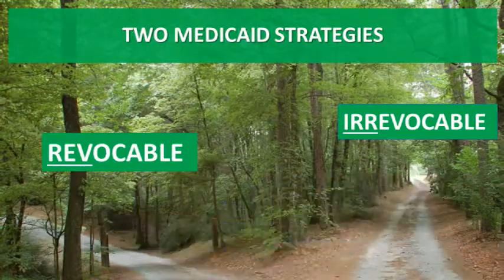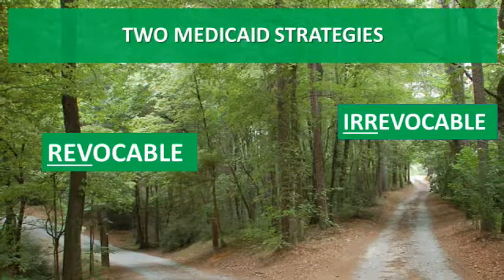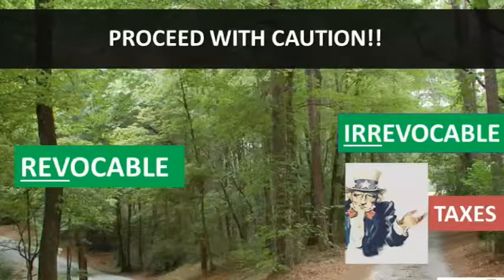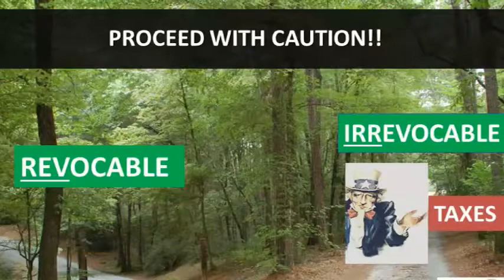Medicaid Planning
This video explains the differences between Revocable and Irrevocable Trusts and how they can assist with Medicaid Planning.  Register online to attend one of our free seminars